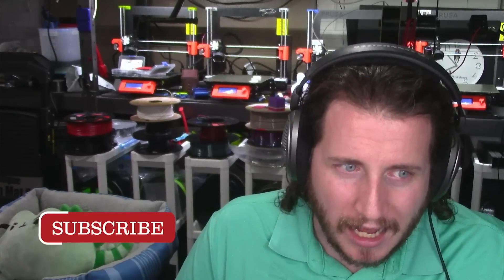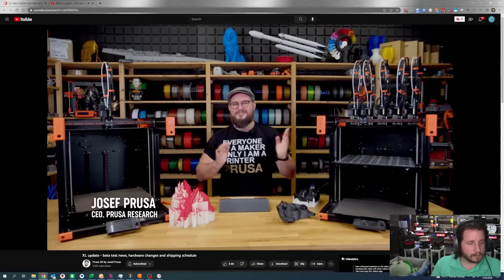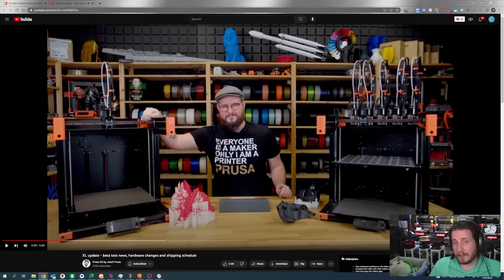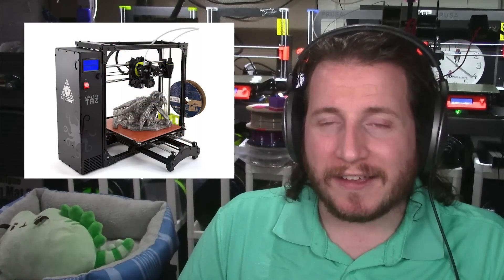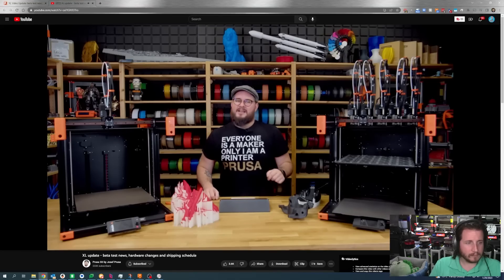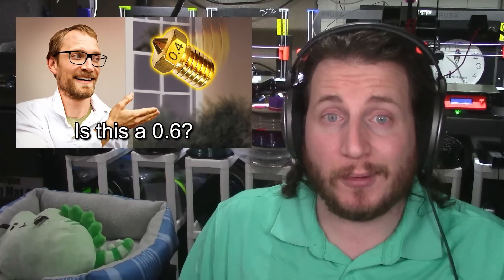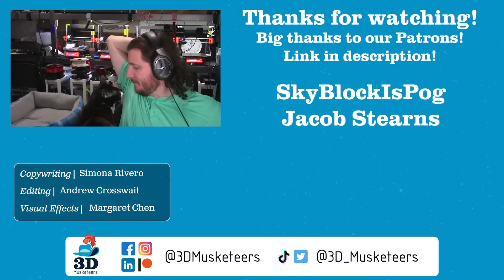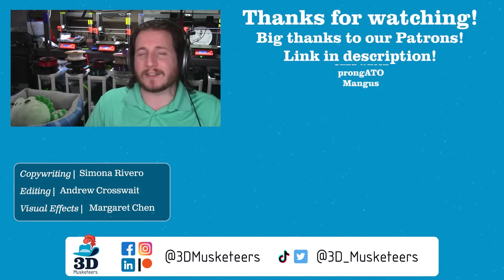A New Prusa XL Update: Good News and SAD News!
Let’s break down that major @Prusa3D  XL update from Mr. Prusa himself! Yes, there are extruder improvements and reduced ghosting, but the real ☕️ is about shipping, which won’t begin until March. The state of the market can be partly blamed, but Mr. Prusa admits that things could have been done differently on their end.

He apologizes for the delay and will make sure you get an estimated shipping date after placing your order.

Tune in to this IndustryUpdate for all the details!

0:00 Intro
0:41 Blog Post
1:57 Josef Prusa's Update Video Reaction
15:10 Outro